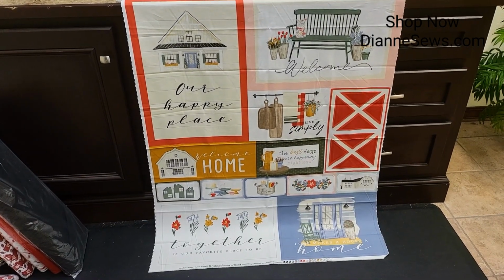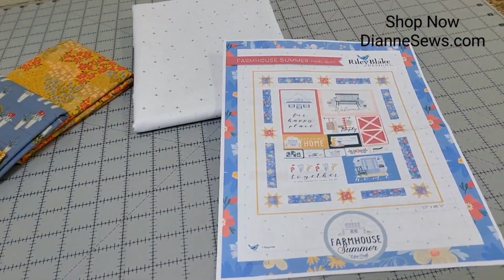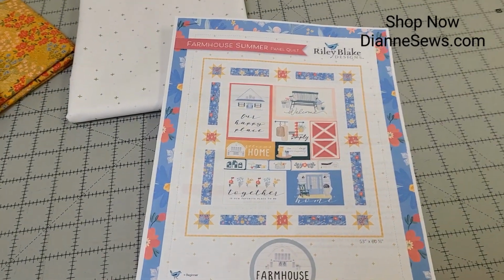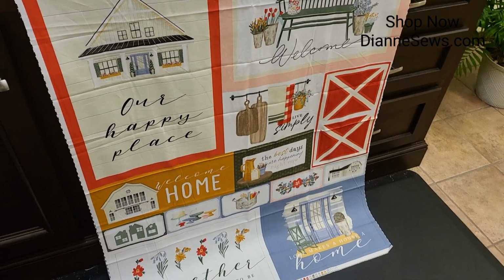Echo Park Collection for Riley Blake Designs, Farmhouse Summer Quilt Kit, Shop Now at DianneSews.com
Echo Park for Riley Blake Designs, Farmhouse Summer Panel Quilt Kit

53.5″ x 61″ Lap-Size or Wall Hanging Quilt Kit Includes

All fabrics are from the Farmhouse Summer fabric collection unless otherwise indicated.
(1) Farmhouse Summer Panel (P13636-PANEL) measuring 36″ x WOF
½ yard Gold Floral (C13632R-GOLD) for binding
½ yard Denim Flower Pots (C13633R-DENIM)
⅓ yard Gold Plaid (C13634-GOLD)
1/8 yard Wildflowers Sky(C13631R-SKY)
1/8 yard Red Flower Pots (C13633-RED)

The total fabric for the quilt top is 4.1 yards.
1 ½ yards Sparkler White Sparkle (SC650-WHITE), Melissa Mortenson for Riley Blake Designs (this is the gold metallic sparkle background fabric specified in the pattern)

The pattern is written to include a standard 2.5″ binding.

The quilt backing is four yards of fabric, approximately 42″ wide, or 1.75 yards of 108-wide backing. The four yards assume an additional 5″ around the circumference of the quilt to accommodate being quilted on a long.

You can purchase the quilt top kit or choose an option that includes a cone of Glide thread in white, backing fabric in Flower Pots Red or Flower Pots Denim and a twin-size 10% cotton or 80/20 Quilters Dream batting.

Shop for this and other quilt kits at DianneSews.com